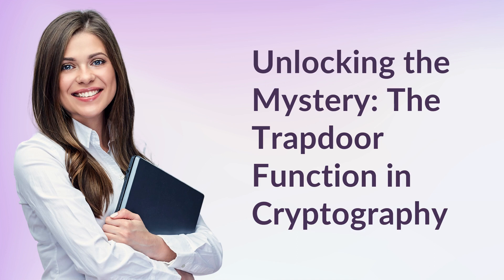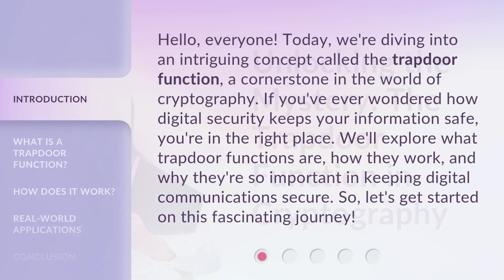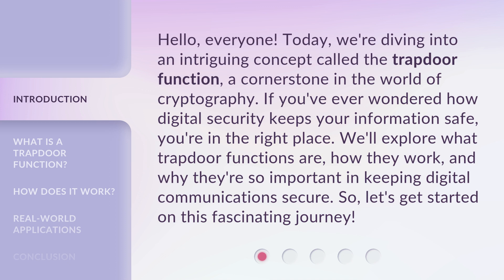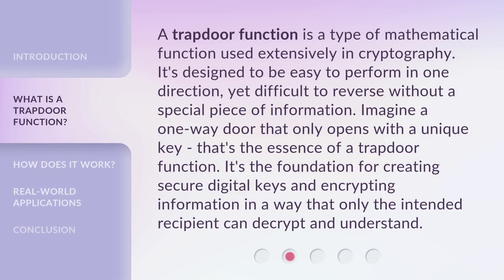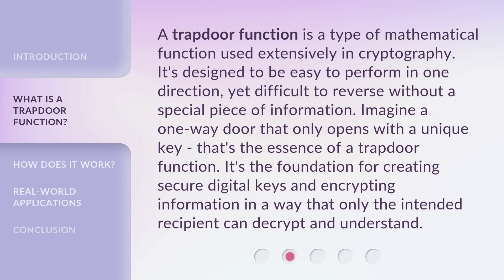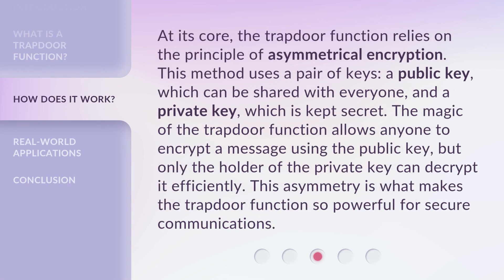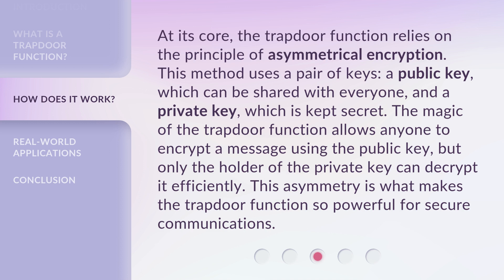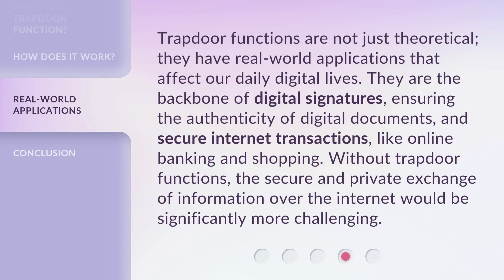Unlocking the Mystery: The Trapdoor Function in Cryptography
00:00 • Introduction - Unlocking the Mystery: The Trapdoor Function in Cryptography
00:38 • What is a Trapdoor Function?
01:10 • How Does It Work?
01:45 • Real-world Applications